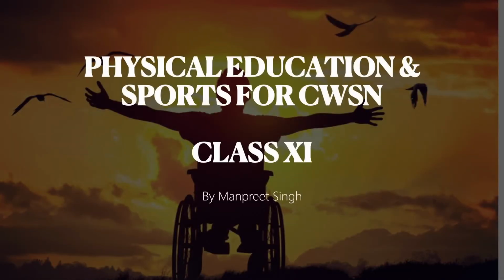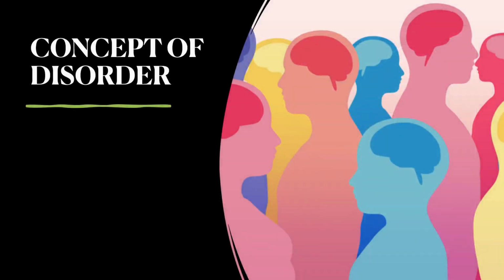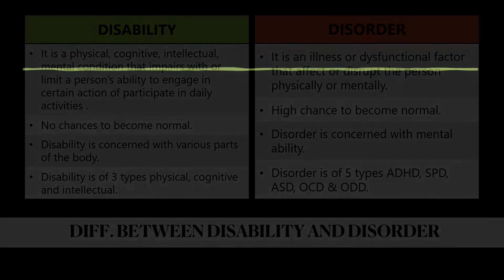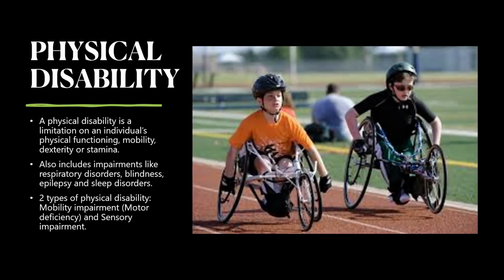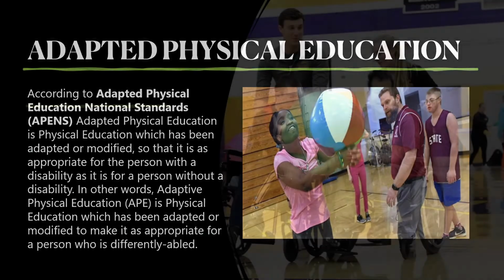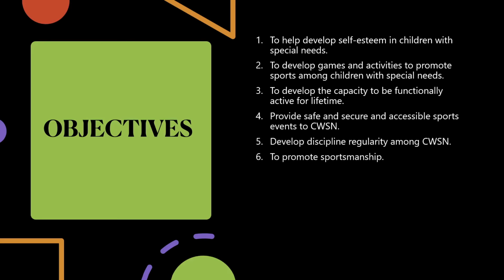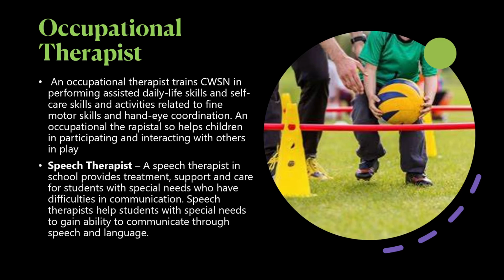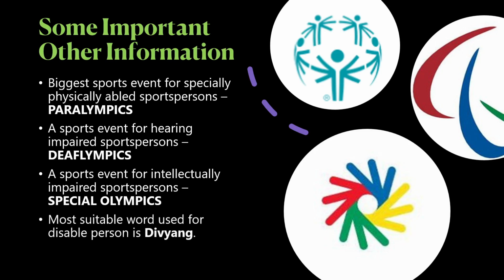Physical Education & Sports for CWSN | Class 11